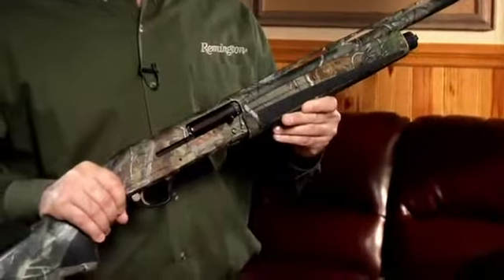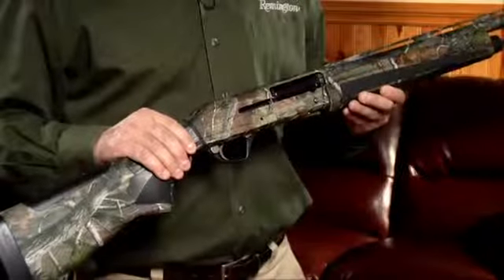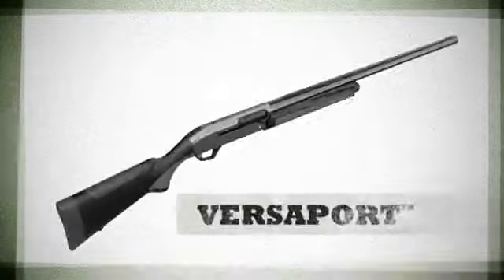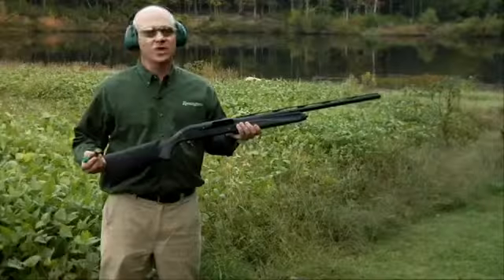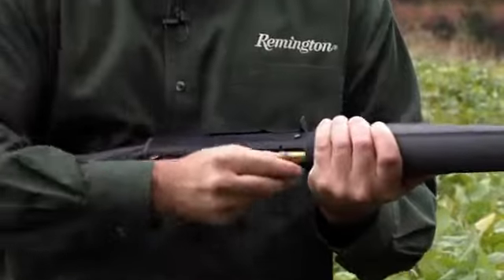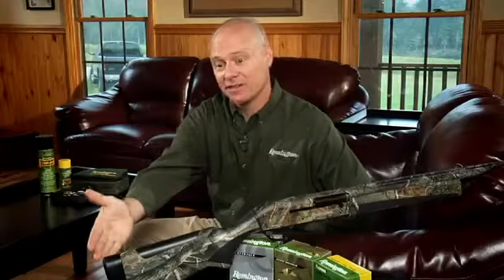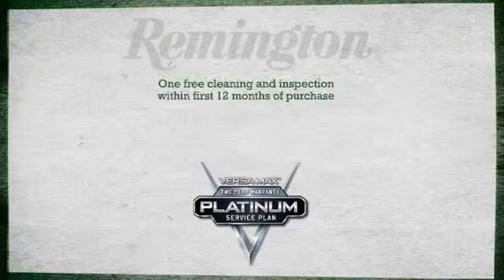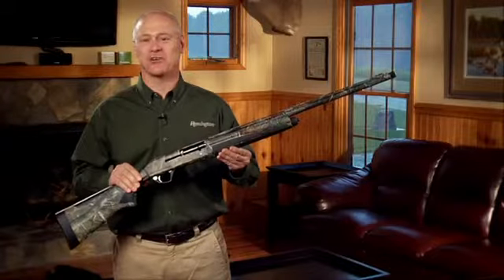Remington VERSA MAX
Remington Versa Max Shotgun